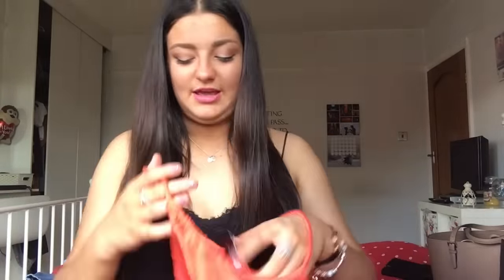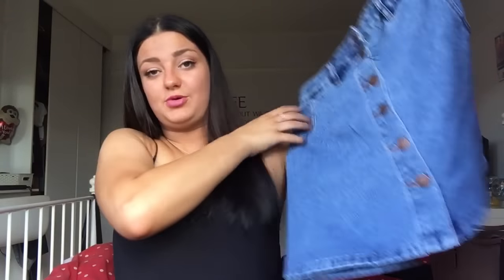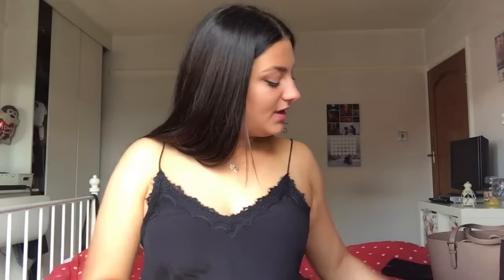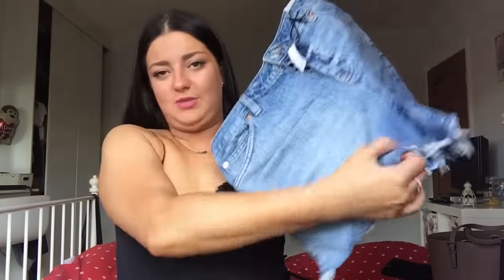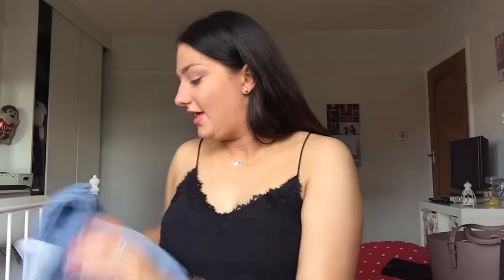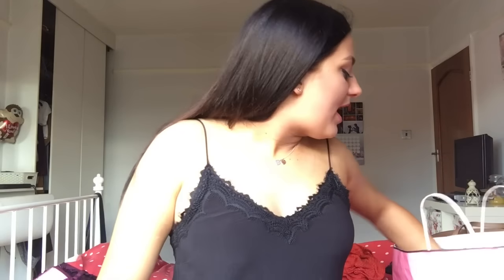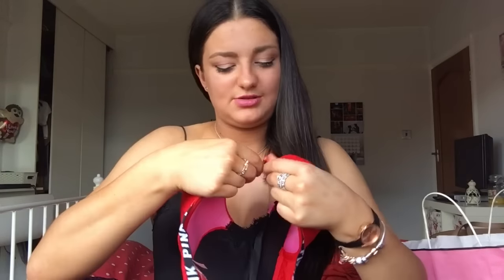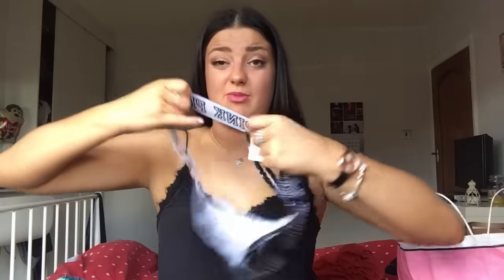Summer Haul: Victoria Secret, New Look & Topshop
Thanks, Jade xoxoxo